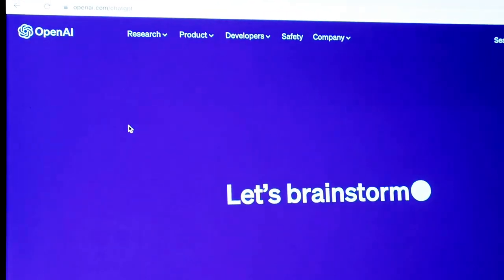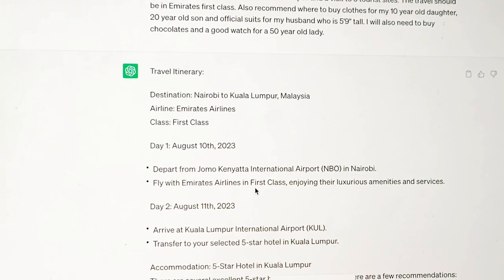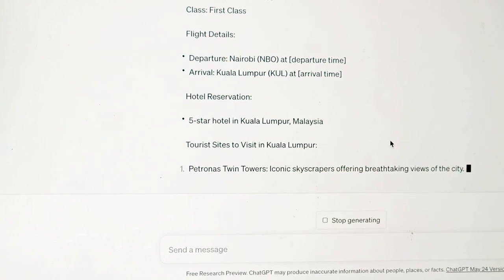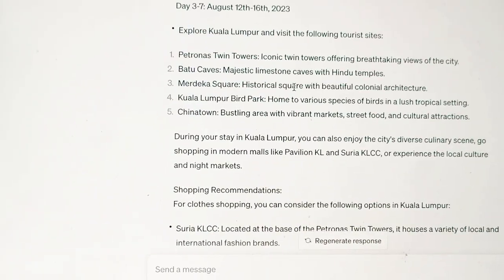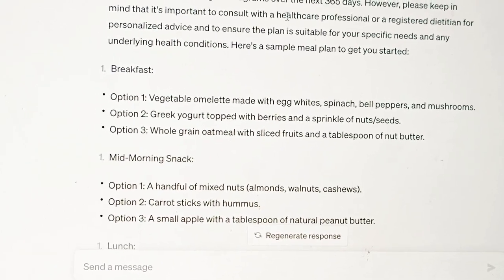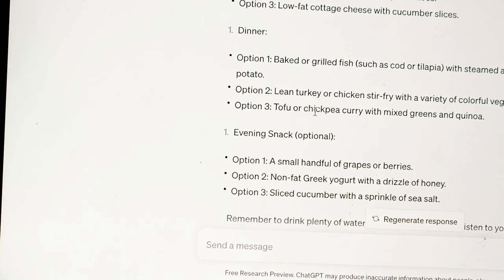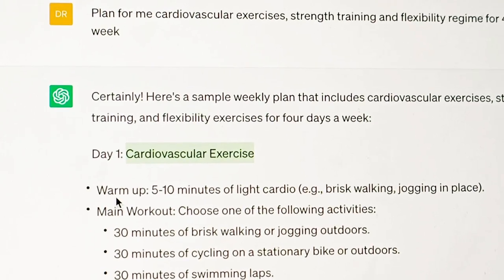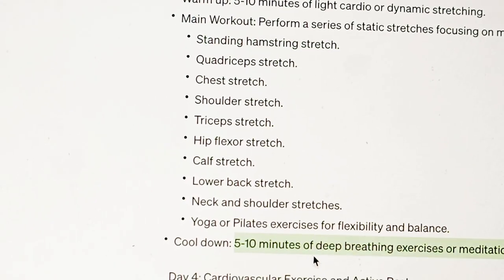How Chatgpt is Replacing Jobs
Different Uses of ChatGpt | ChatGpt Explained. Chatgpt is an open ai for different uses. Chatgpt can be used as a personal assistant, personal trainer and many other different uses. This is a chatgpt tutorial explains how it can be used as a personal assistant. There are different versions of chatgpt including chatgpt 3.5, chatgpt 4 and chatgpt 5. different uses of chatgpt#chatg#chatgpt tutorial#chat gpt#chatgpt explain#what is chatgpt#how to use chatgpt#openai#artificial intelligence#how to use chat gpt#open a#ai#chat gpt tutorial#chat gpt how to use